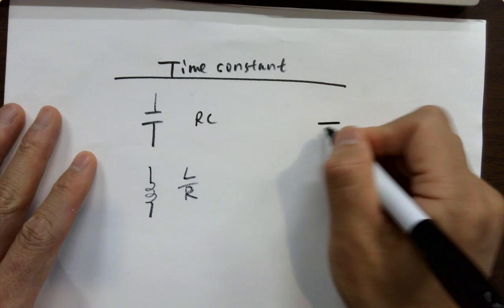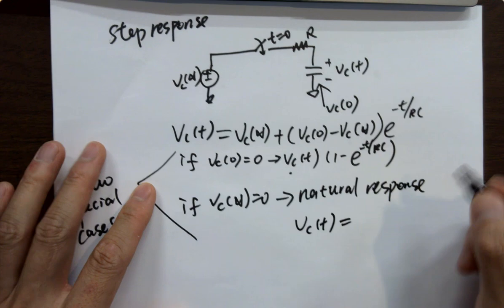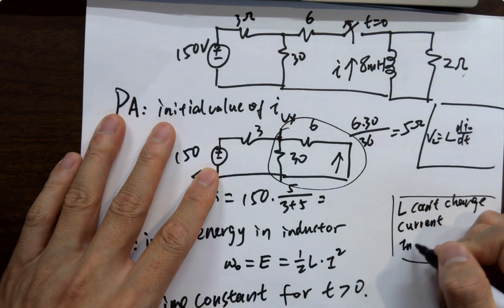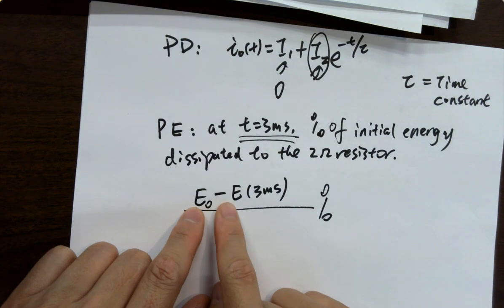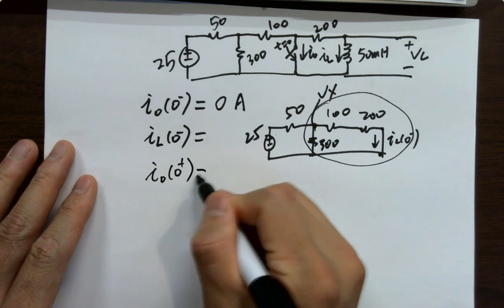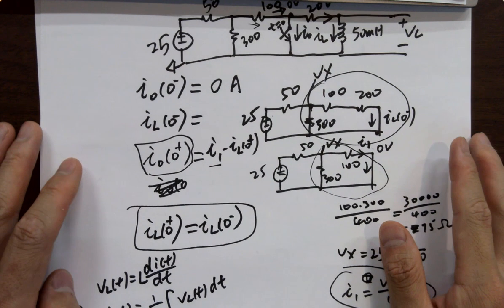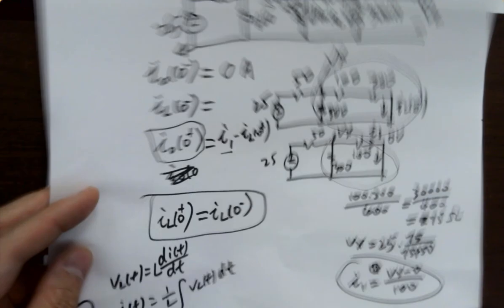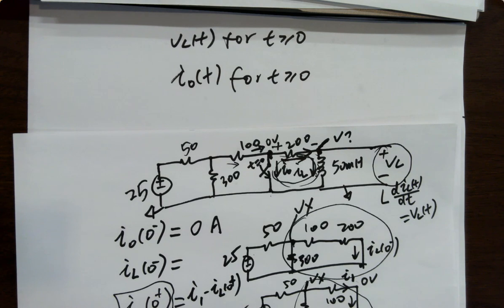E281 lec28 Natural Response and Step Response Examples in HW8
Natural Response and Step Response Examples in HW8